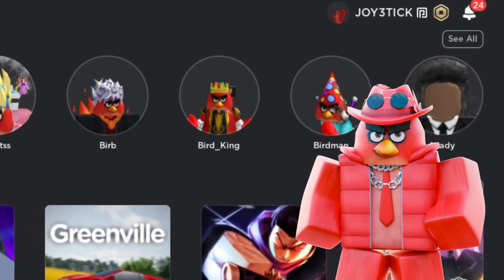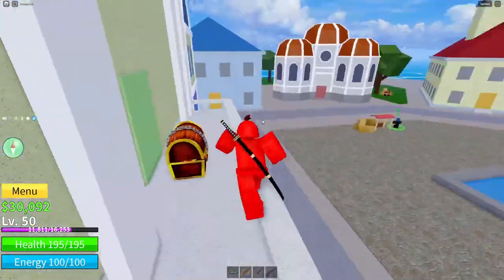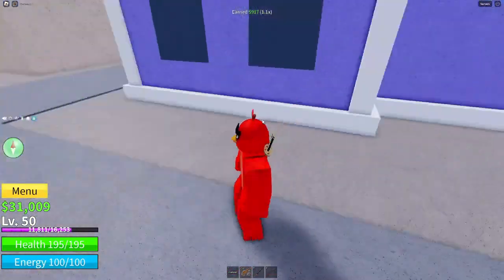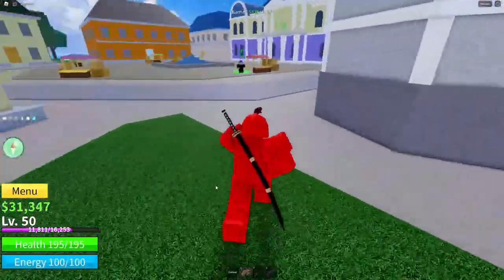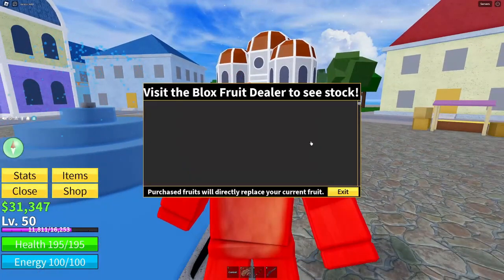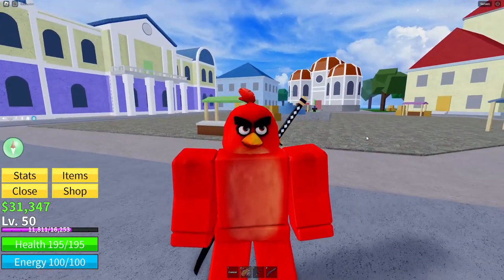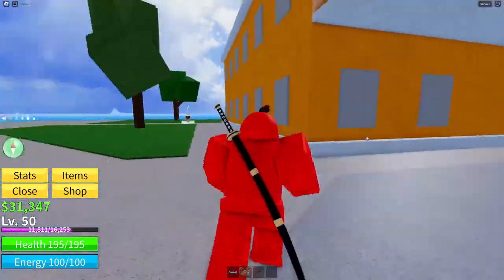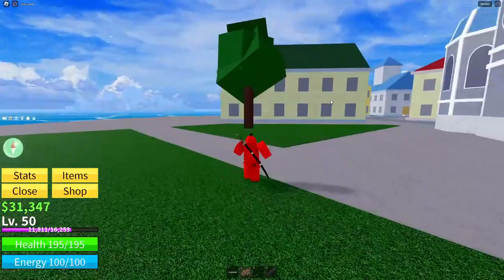ALUCARD FRAGMENT CODE BLOX FRUITS ROBLOX